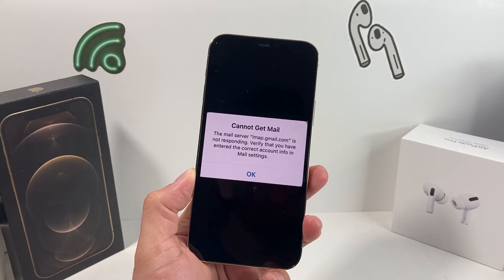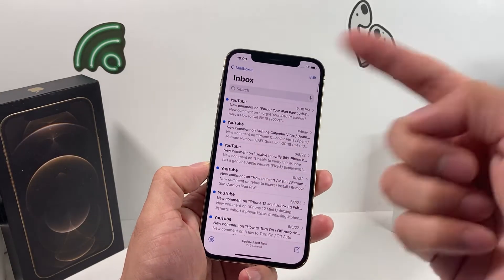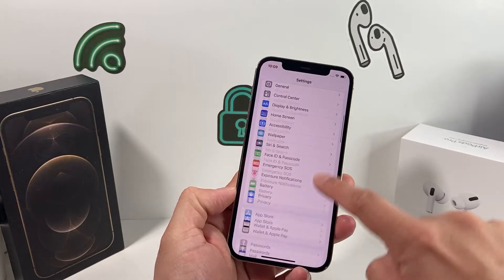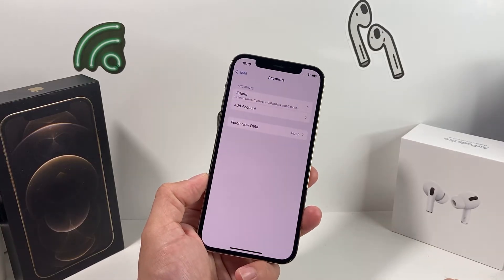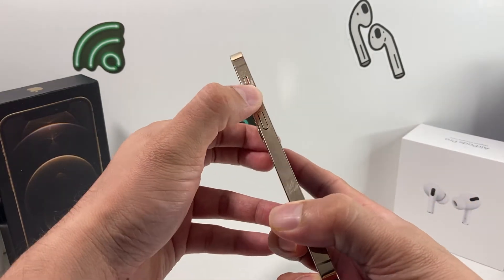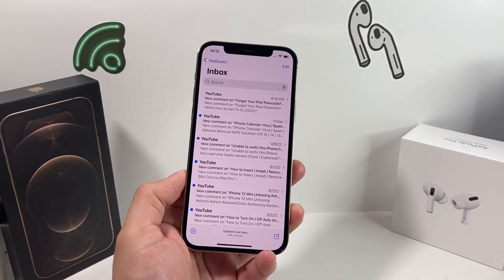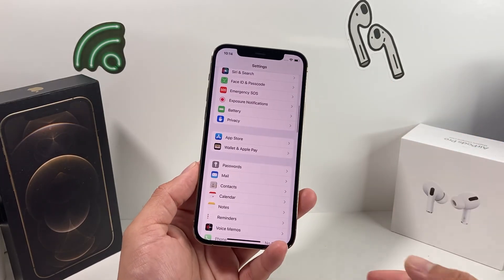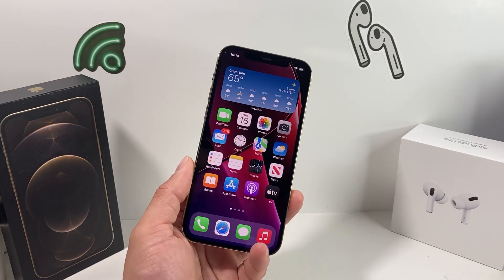Cannot Get Mail iPhone Error (FIXED)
In this video we show you how to fix the following error message, "Cannot Get Mail. The mail server imap.gmail.com is not responding. Verify that you have entered the correct account info in Mail settings." There can be multiple reason for this issue and we walk you through the troubleshooting steps to resolve this issue.